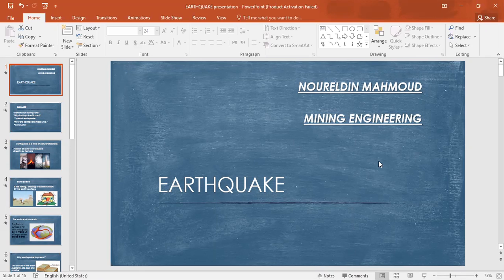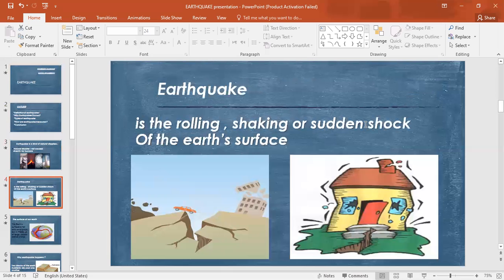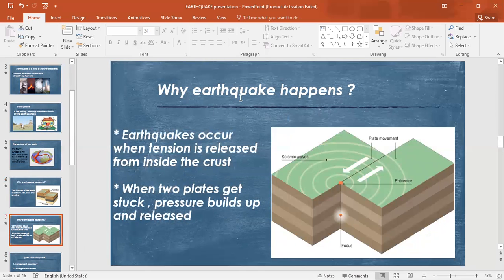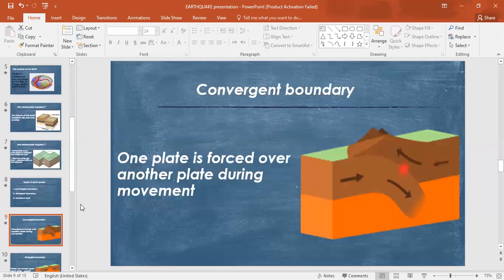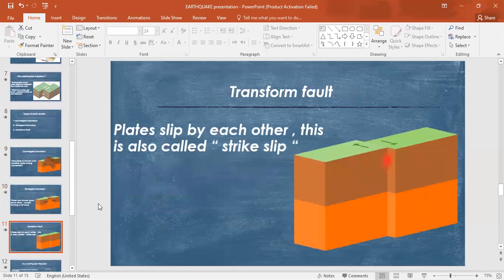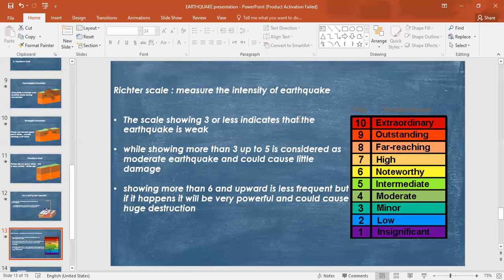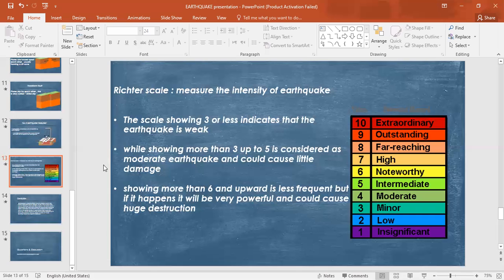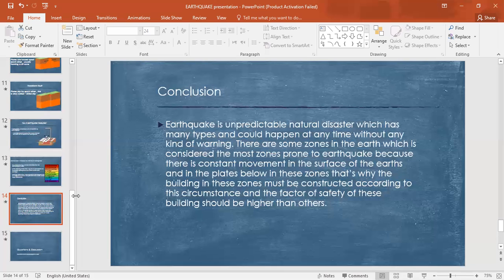Earthquake (occurrence and types)